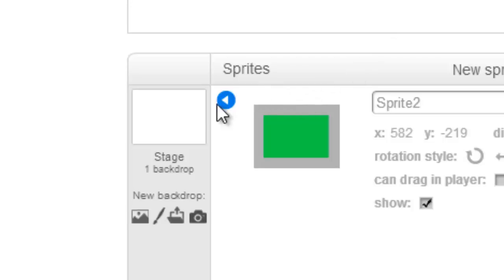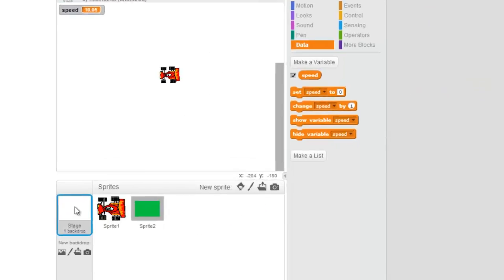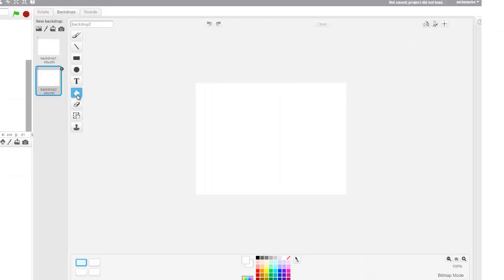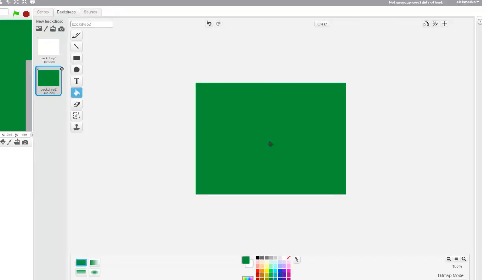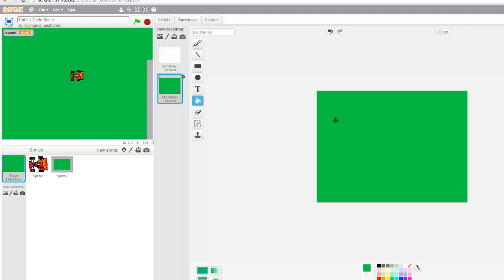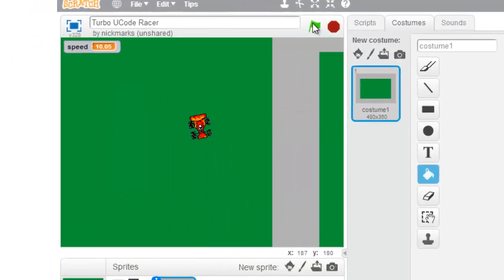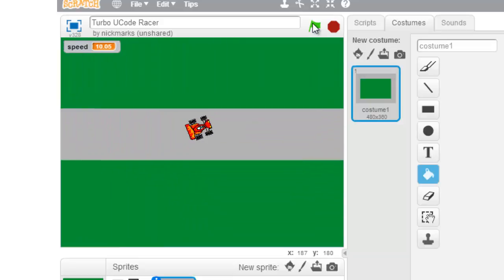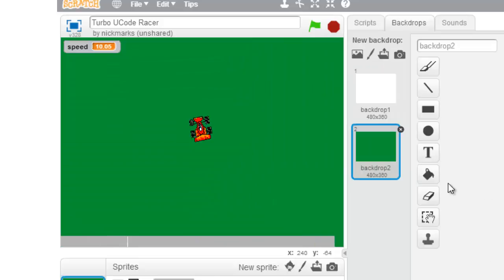UcodeRacer_034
ucode